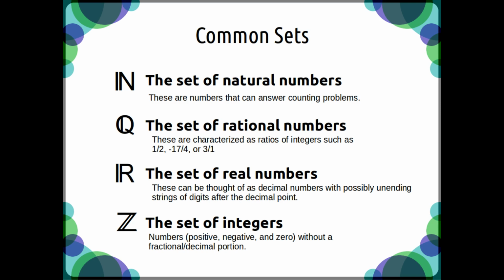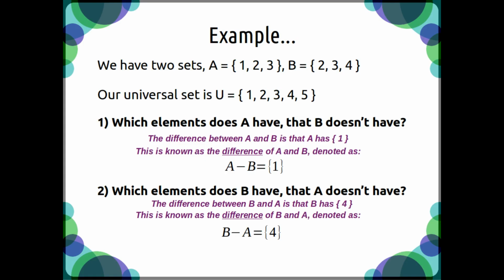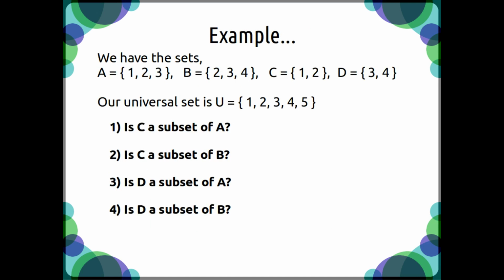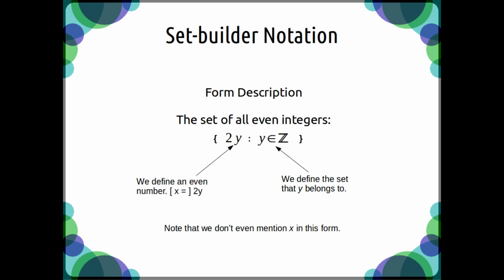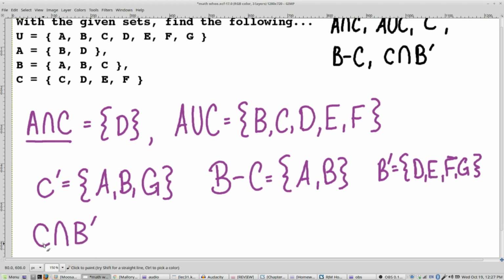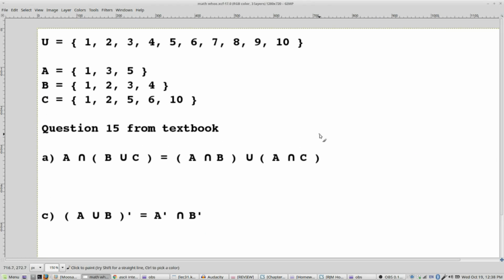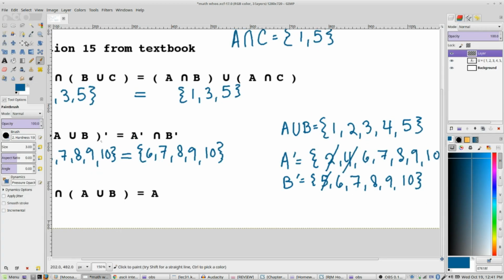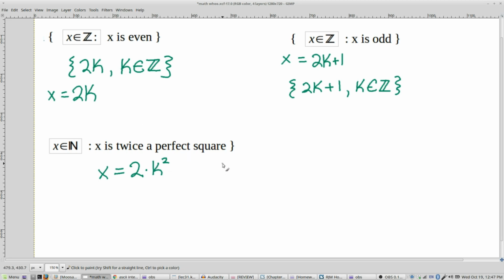Rachel's Discrete Math Course - Set definitions and operations (Lecture 12) - old version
This is an OLD lecture for my discrete math class. I started working on redoing them (lectures 1 - 5 are the new versions), but for now I"m just uploading what I have from Spring 2017 because I'm not teaching it again in Spring 2018, so it would be a while before I would have a chance to redo them.

There may be errors, I need to go through these again while working on the newer lecture videos.

* Sets
* Venn diagrams
* Unions, intersections, differences
* Subsets
* Universe
* Empty set / null set

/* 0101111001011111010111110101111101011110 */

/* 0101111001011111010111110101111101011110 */